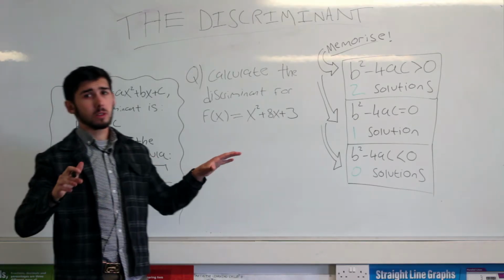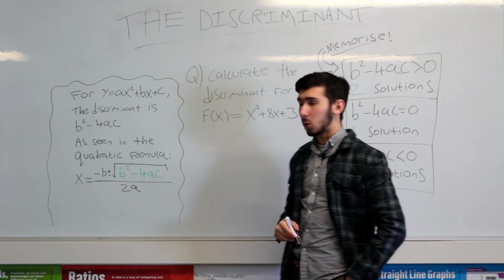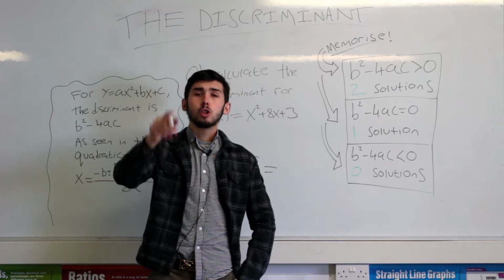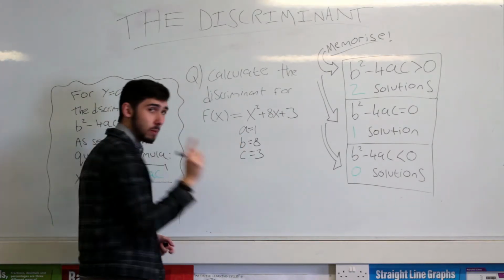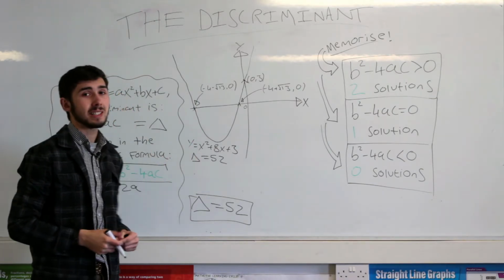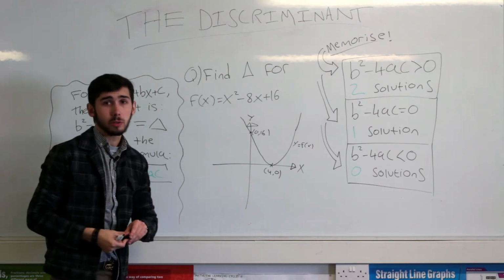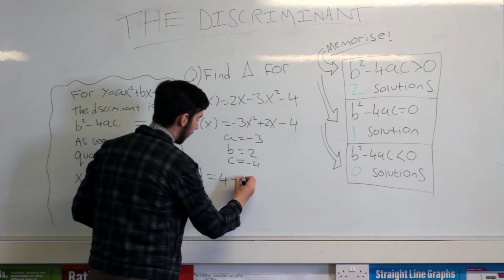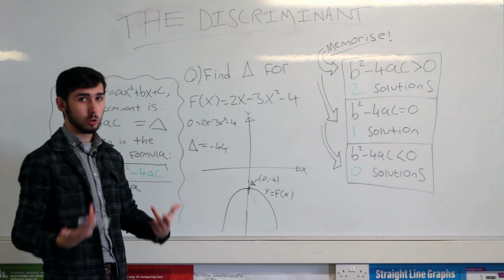The Discriminant | A Level Maths AS - Episode 21